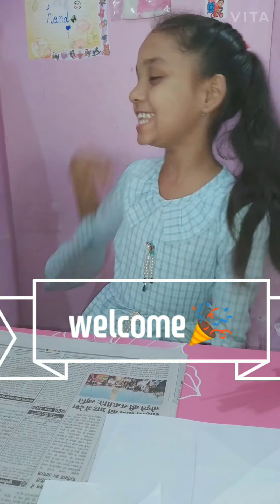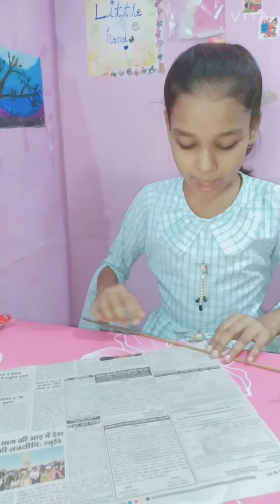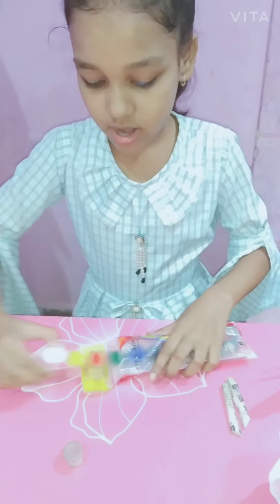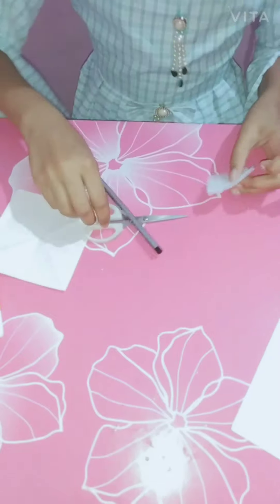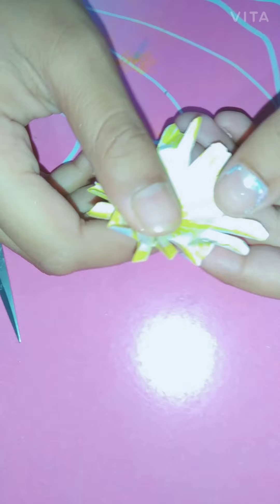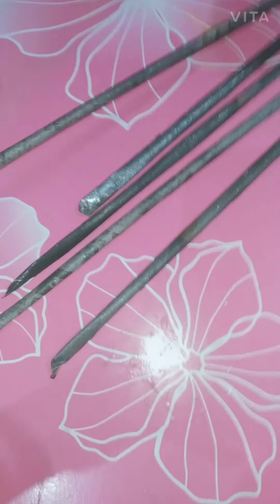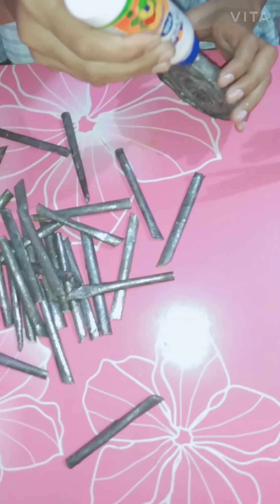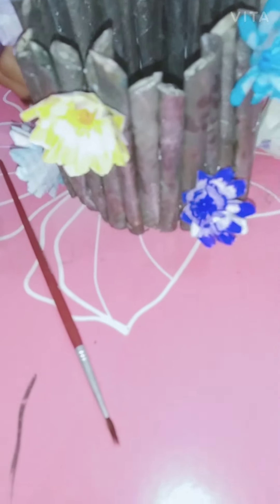magicalhand Pen stand / with waste materials/ easy method.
magicalhand
magical hand